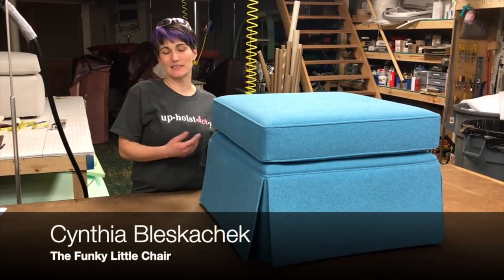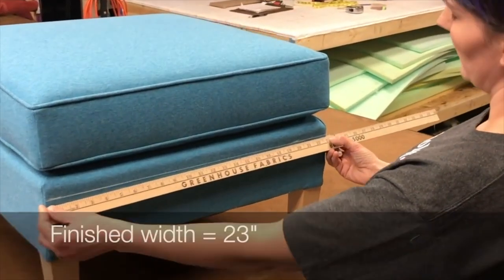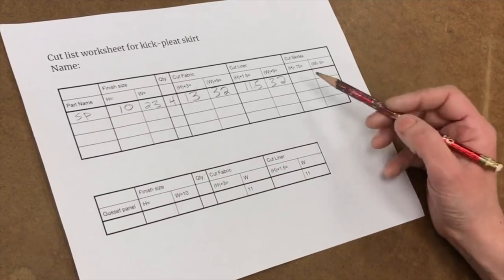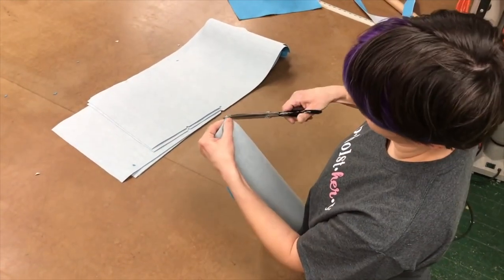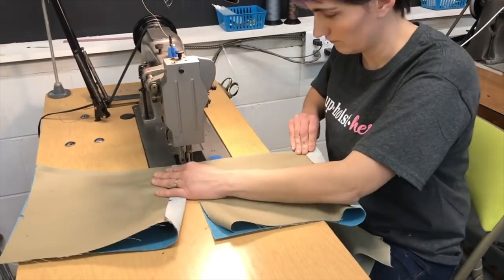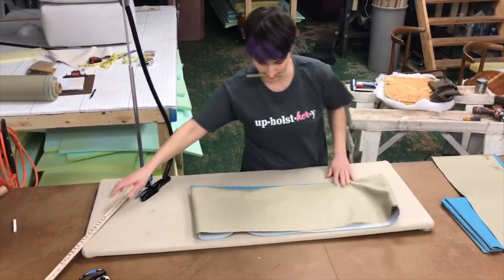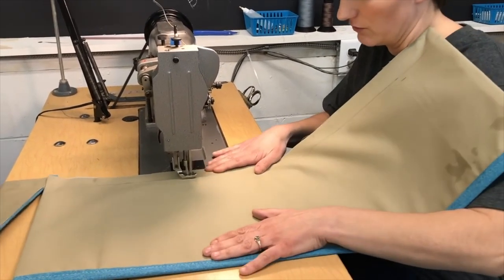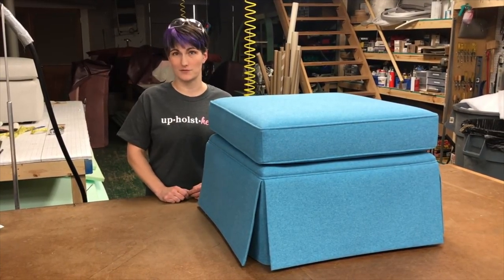Upholstery Method - HOW TO CONSTRUCT A KICK PLEAT SKIRT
In this detailed tutorial, Cynthia Bleskachek demonstrates the process of creating a kick pleat skirt from the planning stage through construction and finally attaching to a square ottoman.

Follow the link  below to download the FREE Cut List Worksheet for KICK PLEAT SKIRT

Learn more about professional upholstery through The Workroom Channel's ANYTIME ACCESS courses. Click the link below to view the full library.